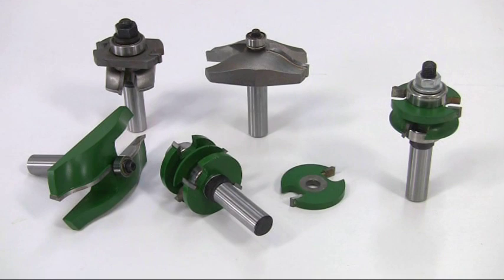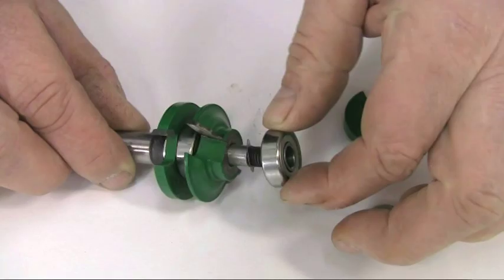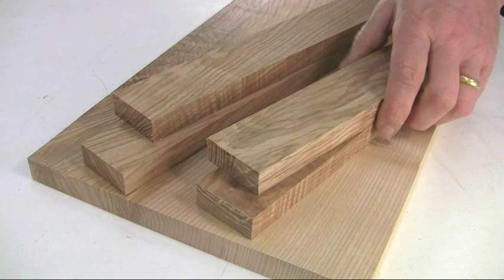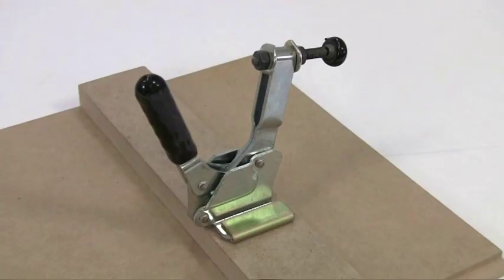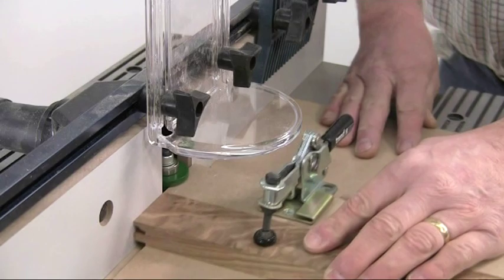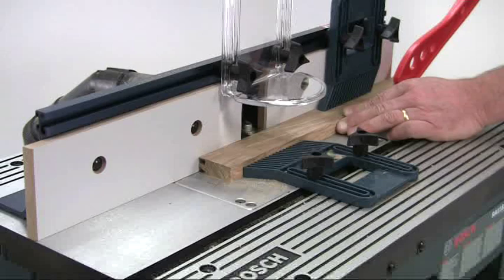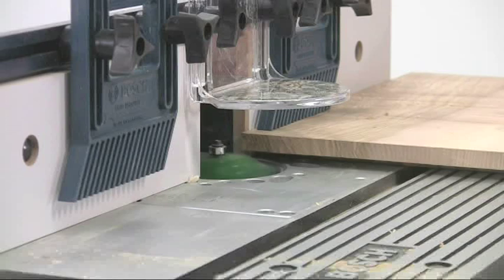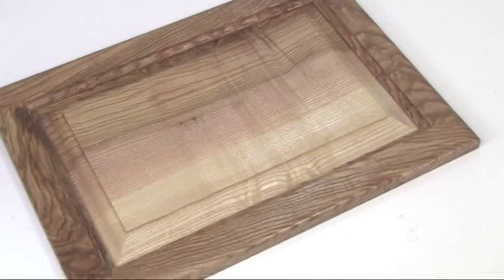How to make a raised panel door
Alan Holtham shows how to make a raised panel door using the router. A profile and scribe cutter along with a panel raising bit make the whole framing process very quick and easy.